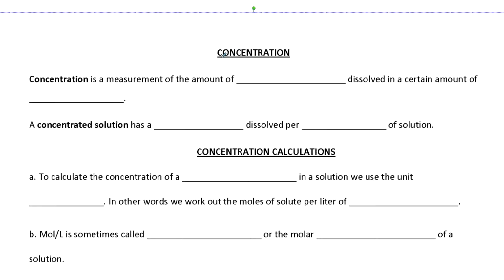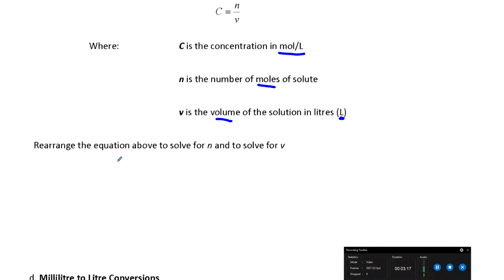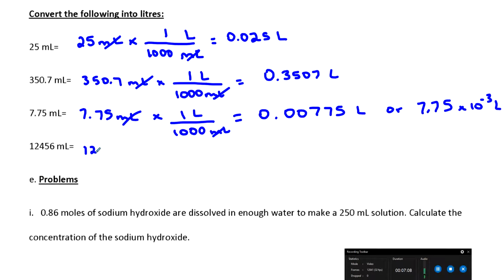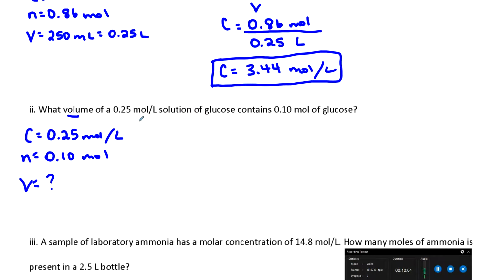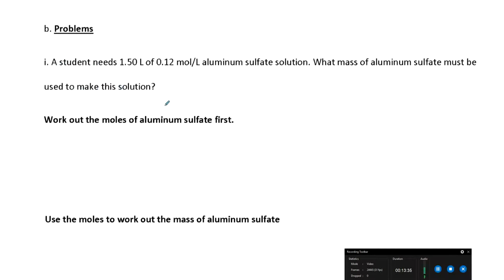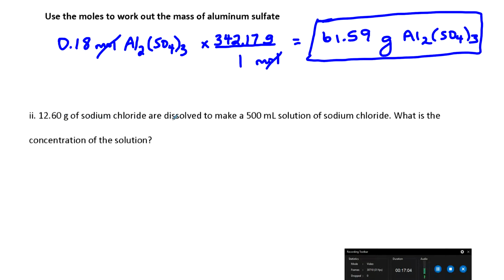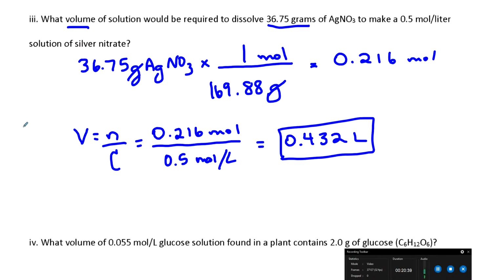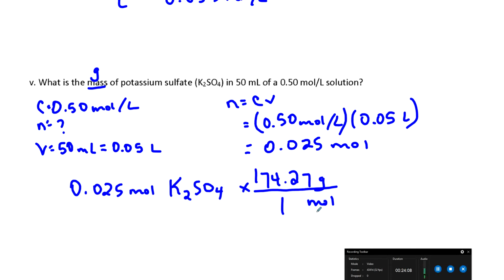Concentration video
How to calculate concentration in mol/L using C = n/v